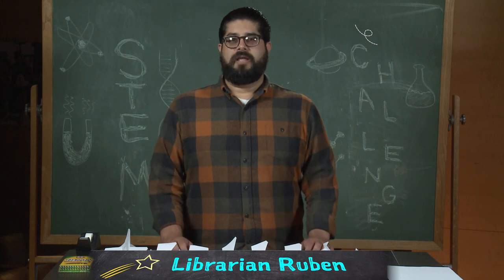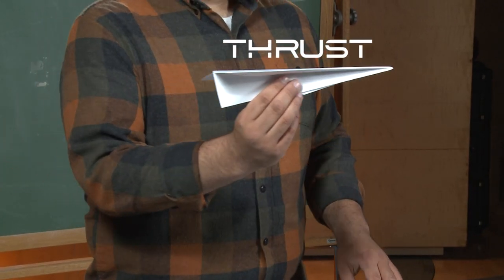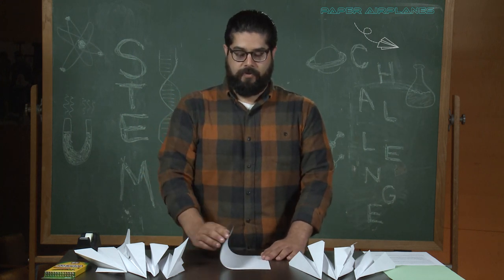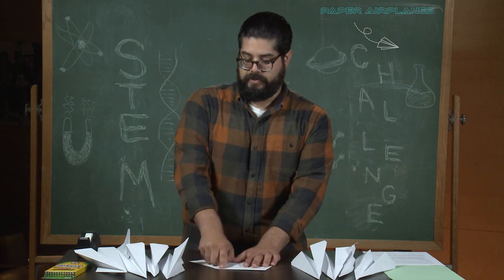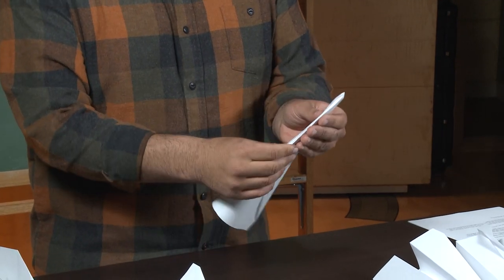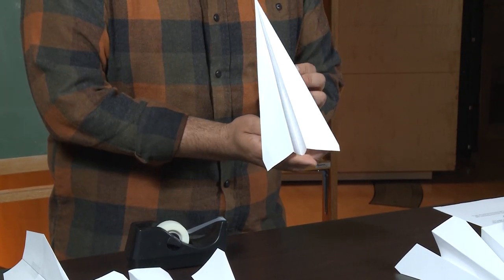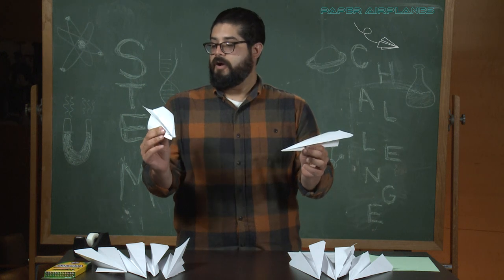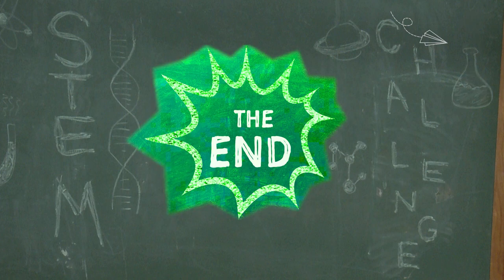Paper Airplanes – "STEM Challenge" at the San Francisco Public Library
How long and far can a paper airplane fly? Learn about the principles of flight in this aerodynamics experiment. Gather some paper for a fold and fly challenge with Librarian Ruben.